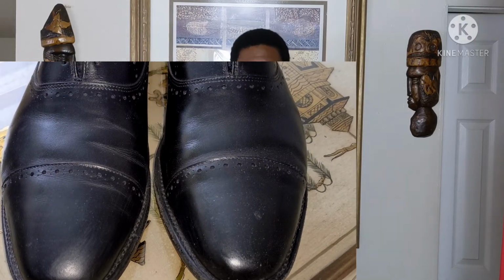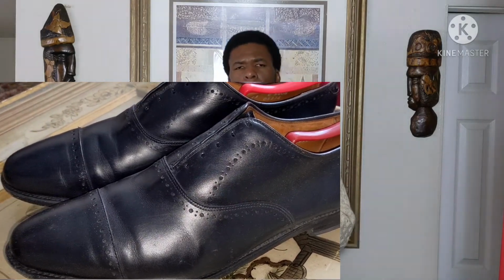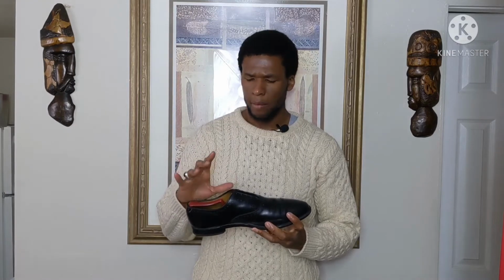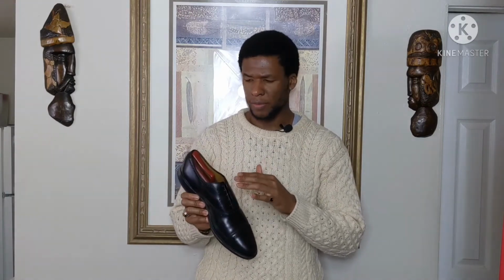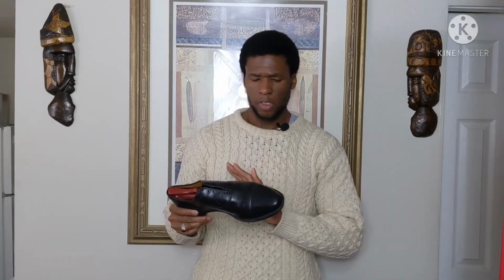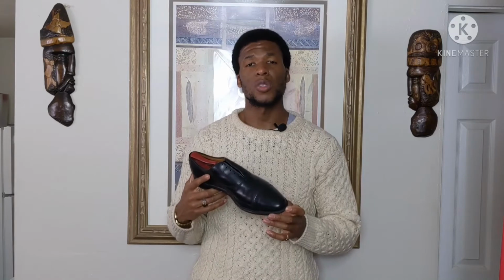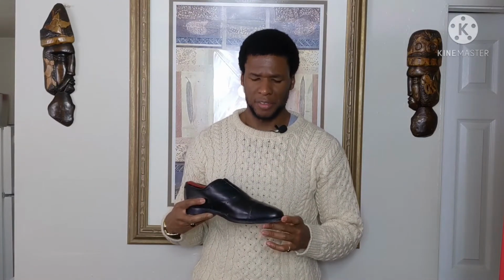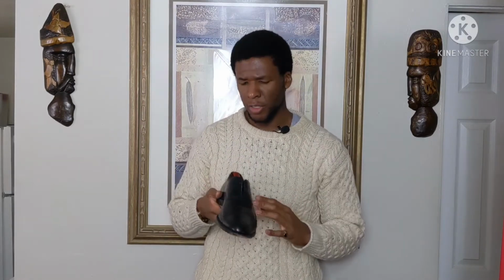Allen Edmonds: Vintage Shoe Restoration. Part 1